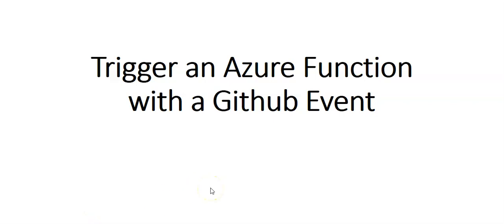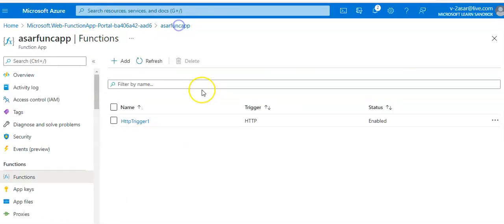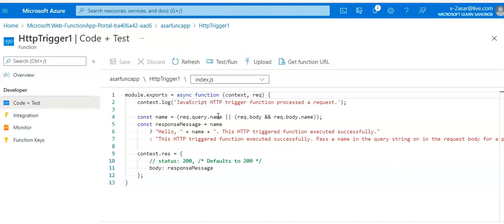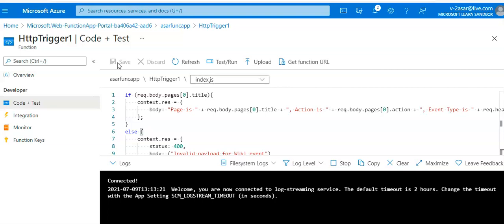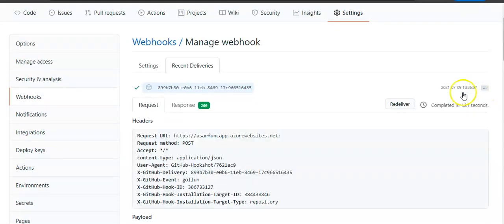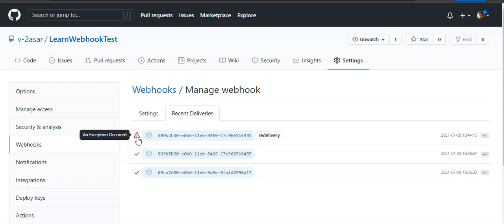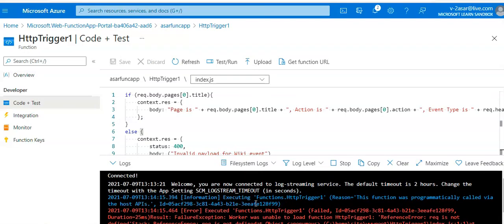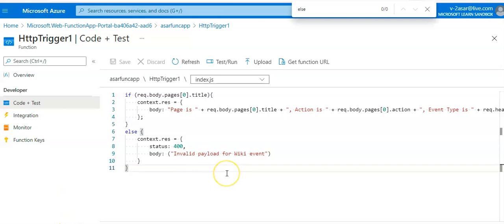Trigger an Azure Function with a Github Event